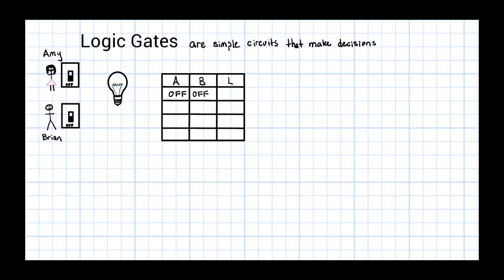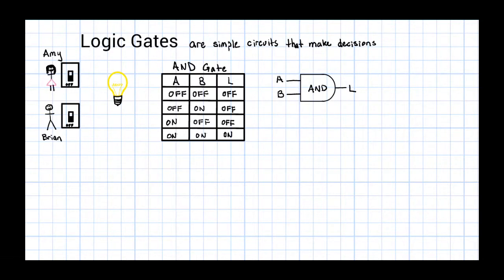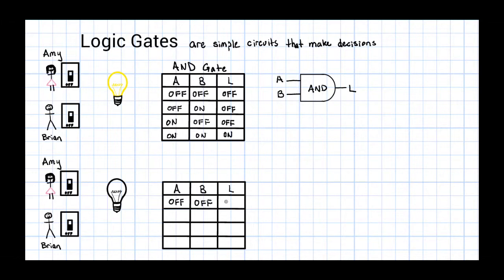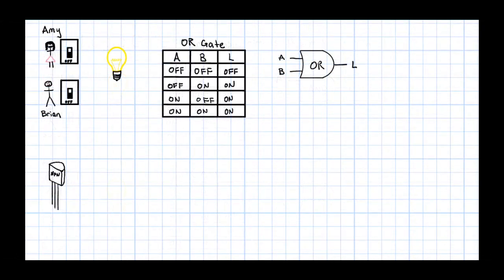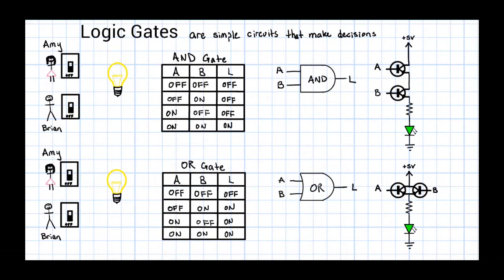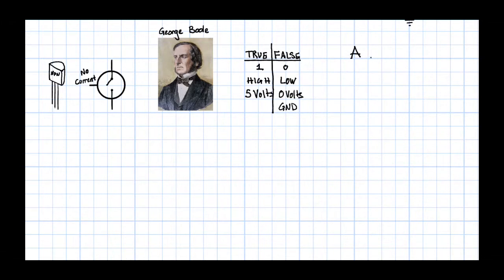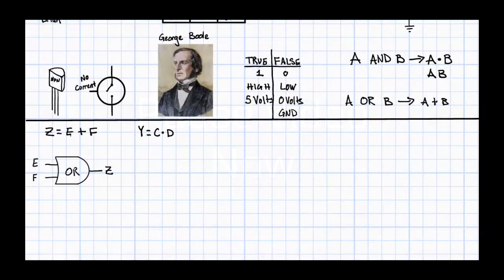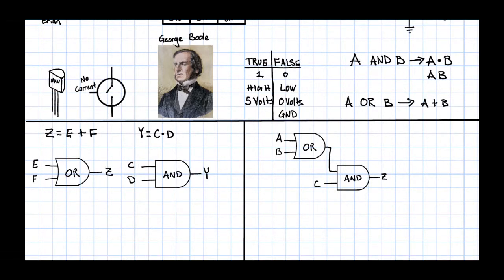Intro to Logic Gates Tutorial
This tutorial is an introduction to the basic building blocks of electronic computing; Logic gates!

What is covered in the tutorial?

-explanation of OR gates and AND gates using simple analogy
-what role transistors play in logic gates
-how each gate is constructed with transistors
-how to use boolean logic and equations to describe gates
-what a logic network is
-describing logic networks using symbols and boolean equations